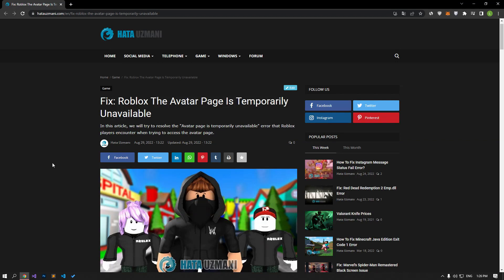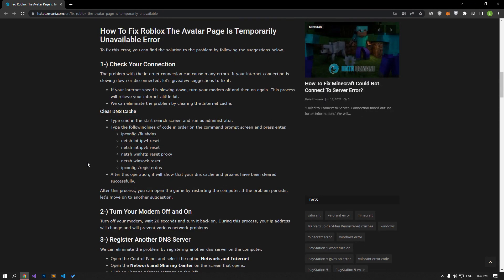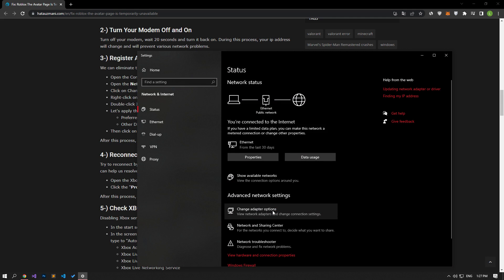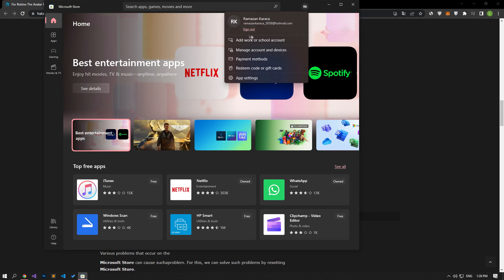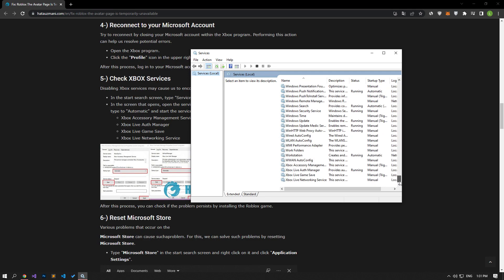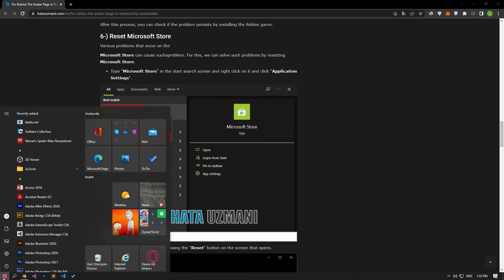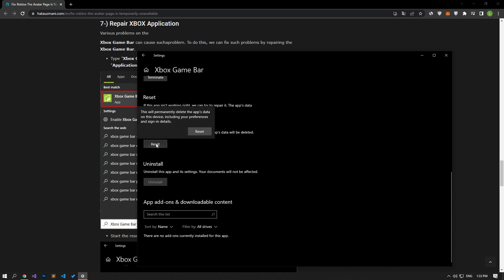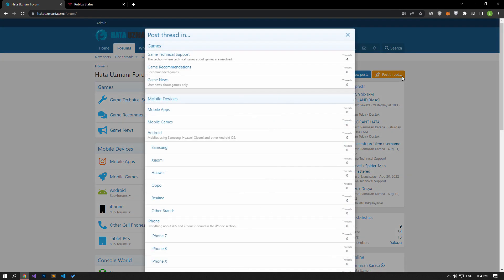FIX: ROBLOX THE AVATAR PAGE IS TEMPORARILY UNAVAILABLE NEW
In this article, we will try to resolve the "Avatar page is temporarily unavailable" error that Roblox players encounter when trying to access the avatar page.